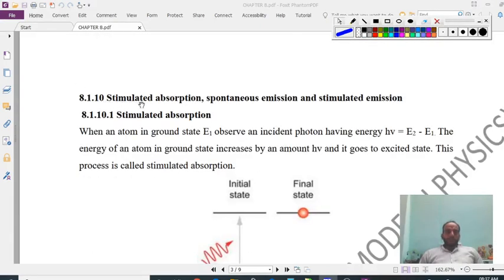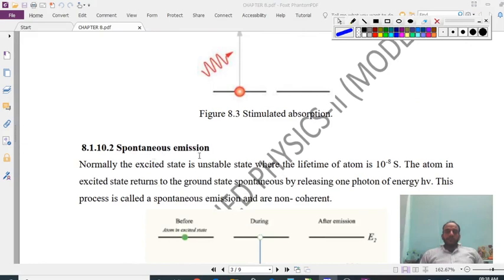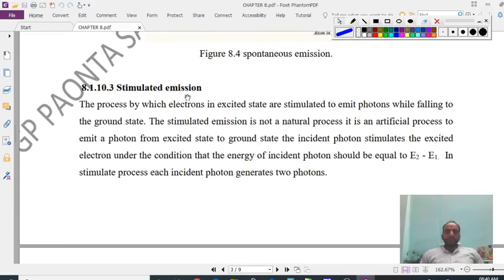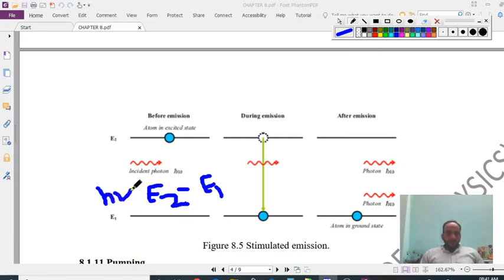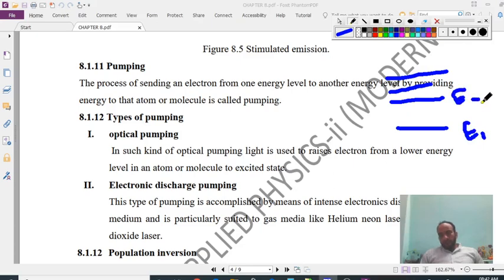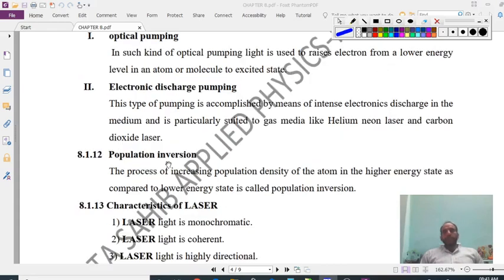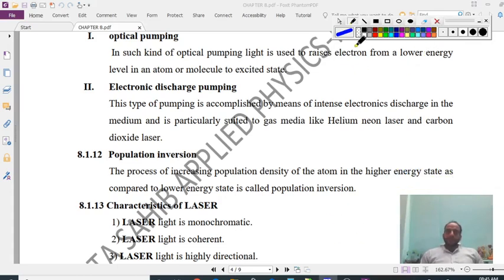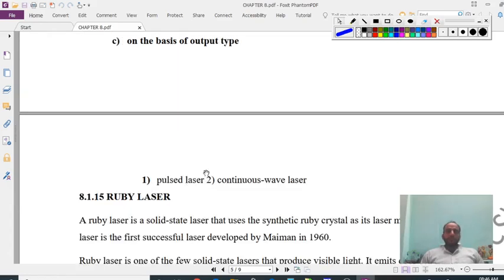Stimulated absorption, stimulated emission and pumping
Types of LASERS